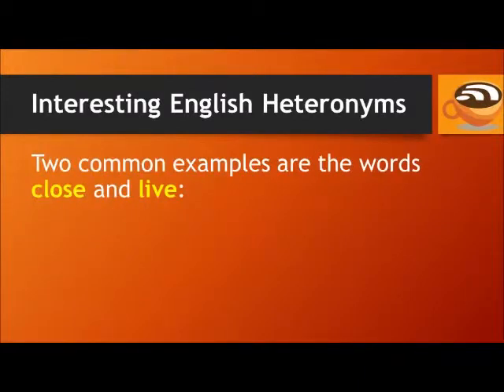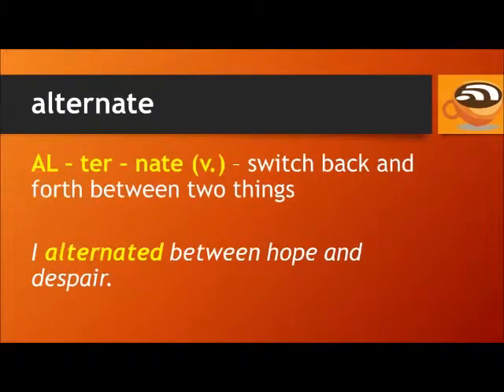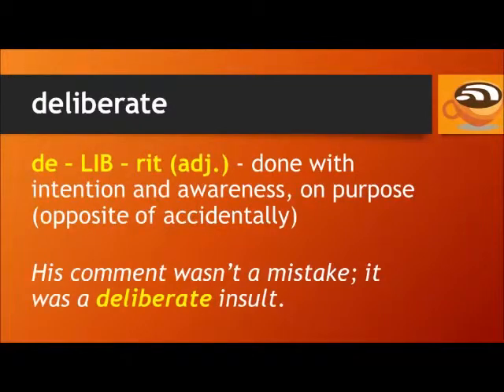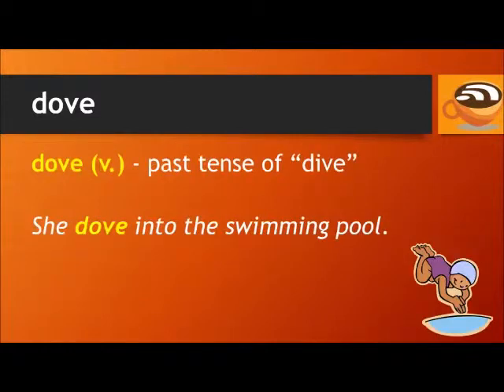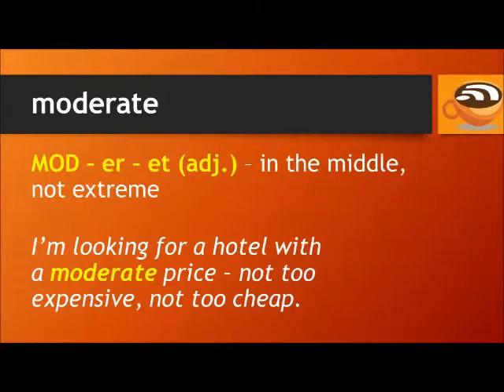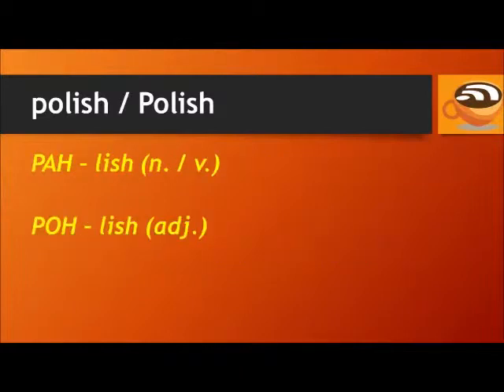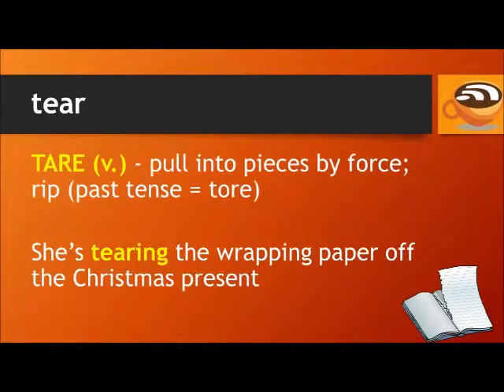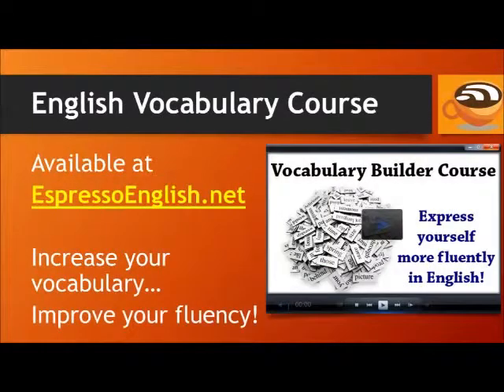Apprendre l'Anglais ☆ Intéressant Anglais Hétéronymes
) Dans cette vidéo, vous allez apprendre: Intéressant Anglais Hétéronymes.

Tous les mots sont mis en utilisation pratique. Voir quelques exemples de phrases simples. Améliorez votre anglais et d'élargir vos connaissances de vocabulaire.

Cette vidéo a été créé par un autre utilisateur. Il a été approuvé pour la réutilisation. Le canal de l'utilisateur est le suivant: